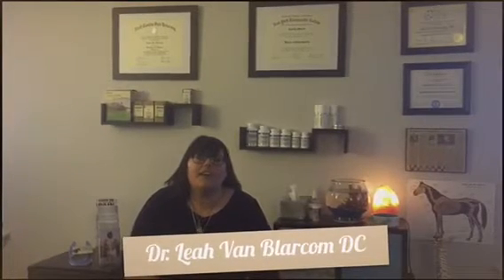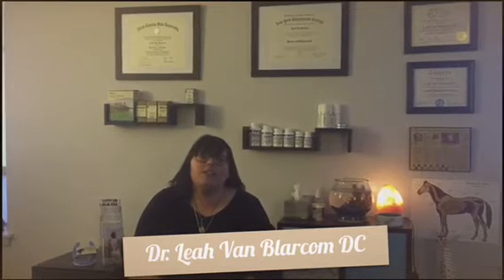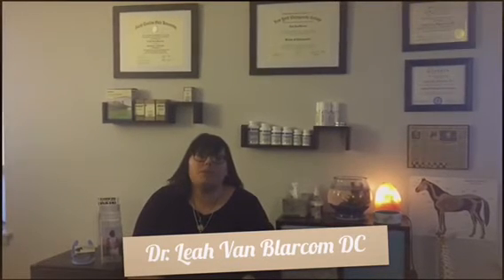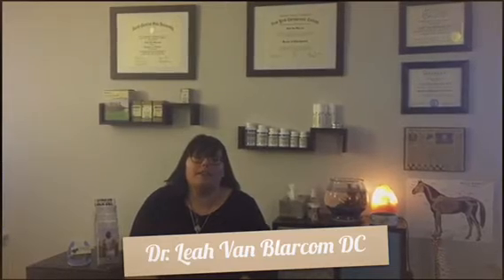Chiropractic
Activator Method is a Chiropractic technique that is safe, gentle and effective